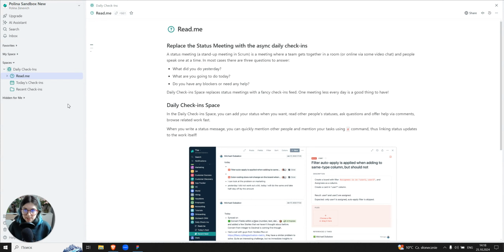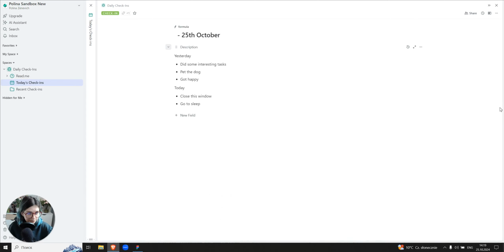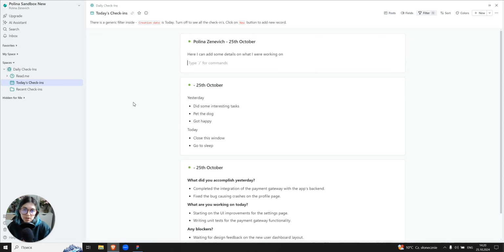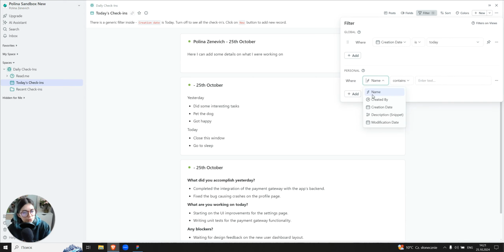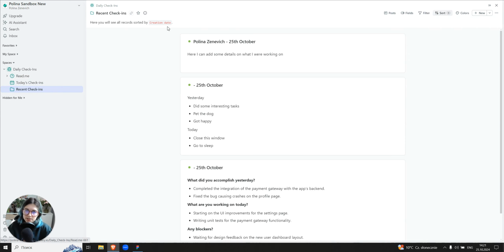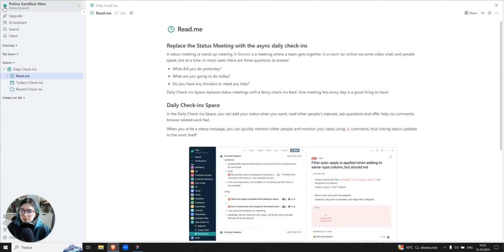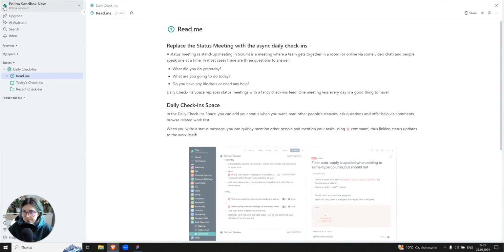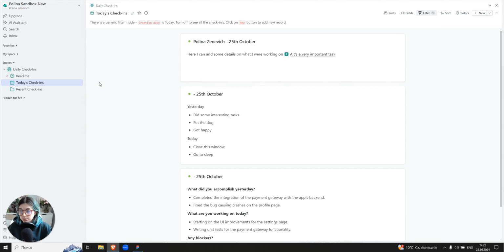Daily Check in Template Overview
In this video, Polina will guide you through the Daily check-in template. Designed to streamline updates for remote teams, this template simplifies daily status sharing.

What is this template about?
Purpose of the Template:
   - Designed to replace daily status meetings, especially for remote teams.
   - Helps keep team members in sync by sharing daily work updates.

Structure of the Template:
   - Utilizes a single database named Daily Check-in.
   - Includes a feed view called Today Check-ins.
   - Each entry in the feed is a simple entity with a formula-generated name (creator's name + creation date).

Creating a New Check-in
   - Click on the add button to create a new entry.
   - Fibery automatically names the entry with the creator's name and the current date.

Filtering and Sorting
   - Personal filters can be applied to view only specific team members' check-ins.
   - Recent check-ins view sorts entries by creation date, with the latest ones on top.
   - Today check-ins filter shows entries added on the current day.

What else
   - Mentioning tasks in check-ins automatically creates references for easy navigation.